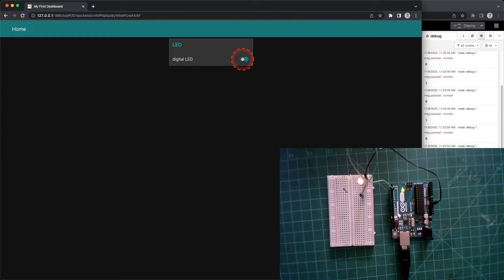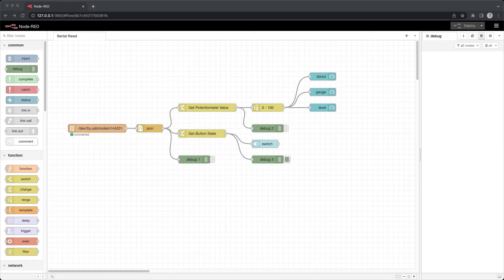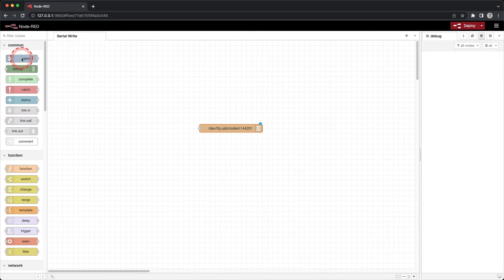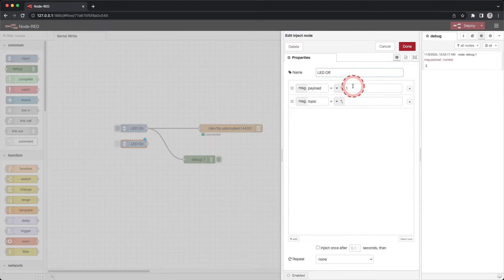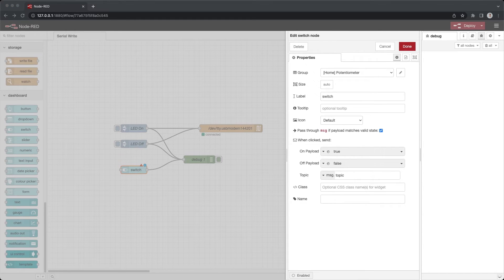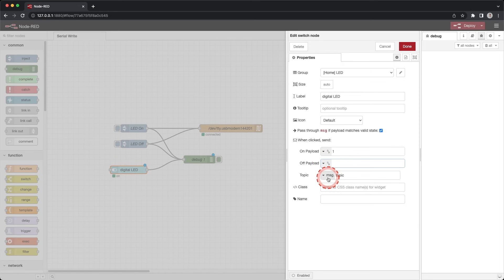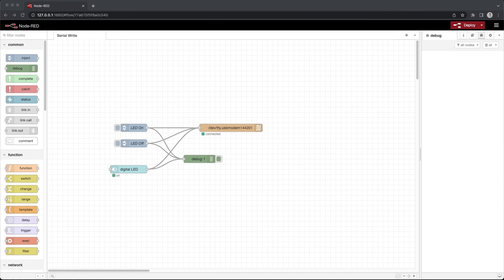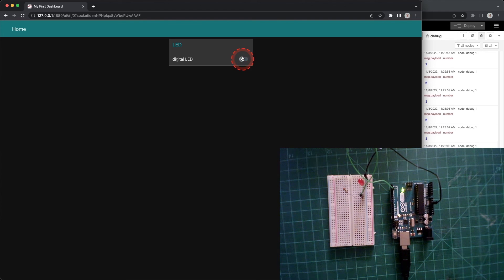BDES3001 IDSN4012 43 Serial Communication Node-RED Output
How to write Serial data from Node-RED to the Arduino.